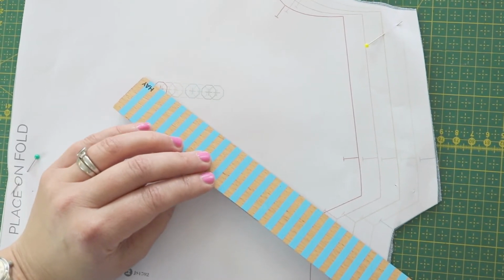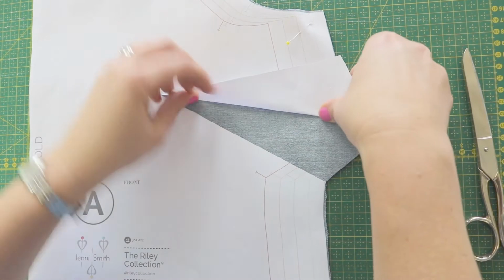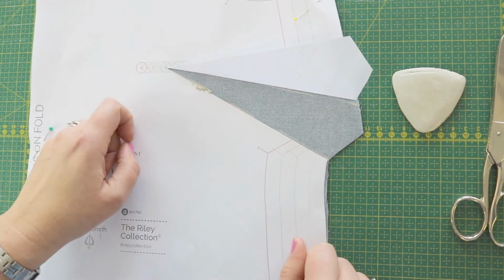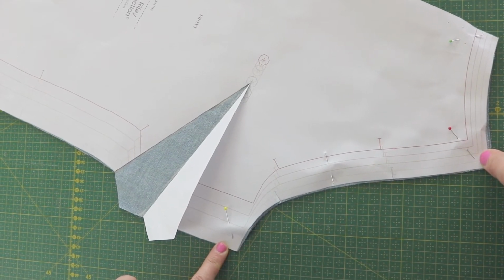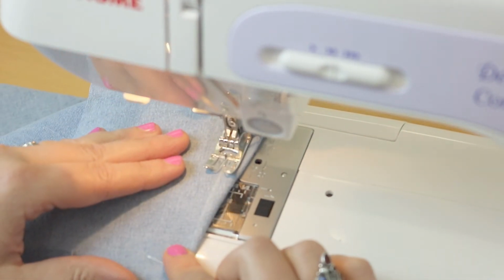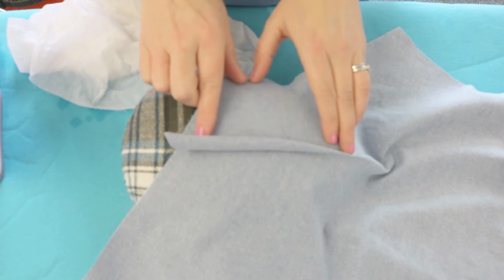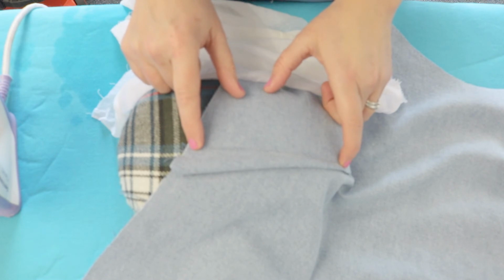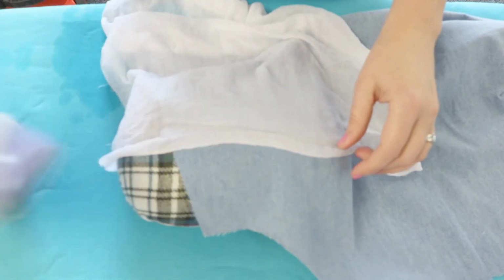Riley Collection Instructions: Step 2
How to transfer darts really quickly and sew them up accurately - a key skill in dressmaking to add shape to a garment.  Also, watch the close-up of pressing a dart well.  It makes a huge difference to the finished look.